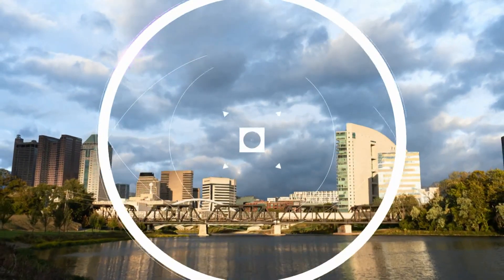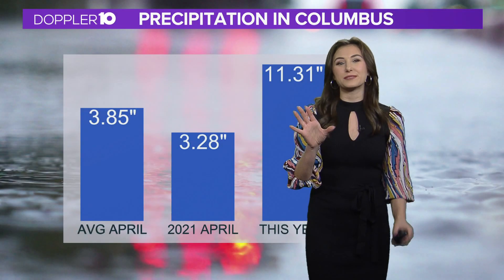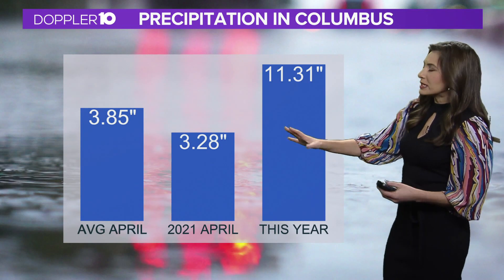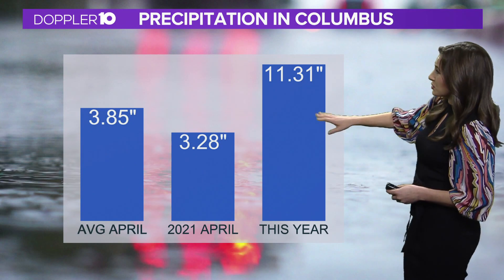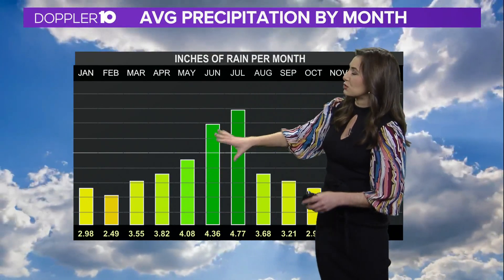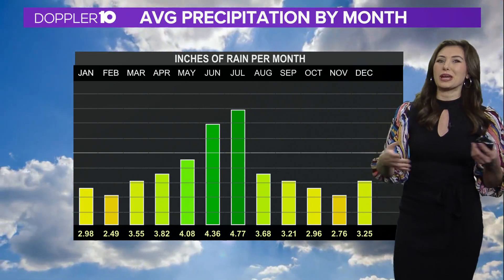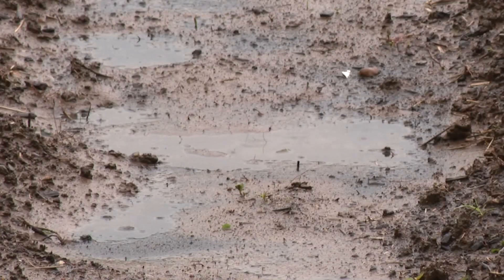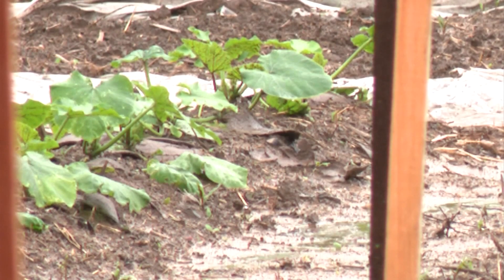Do April showers bring May flowers?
Meteorologist Mackenzie Bart breaks down if there is any truth to the saying.